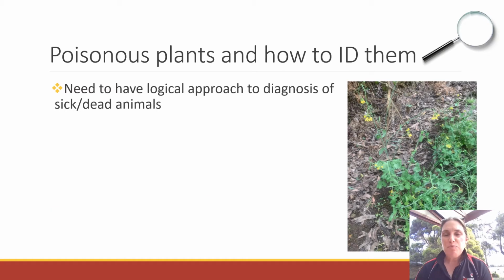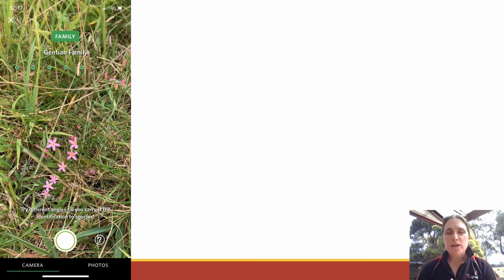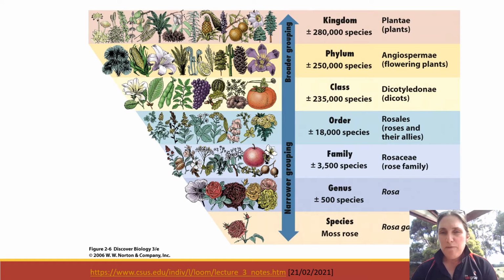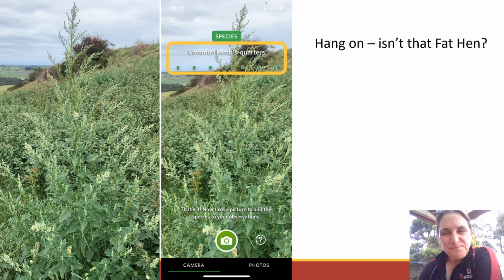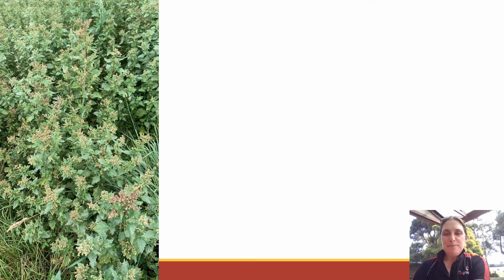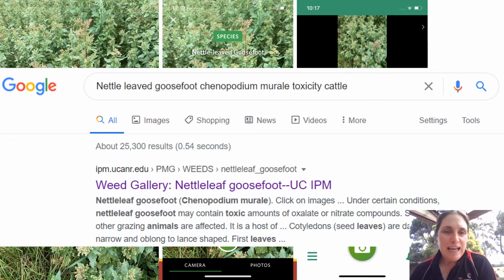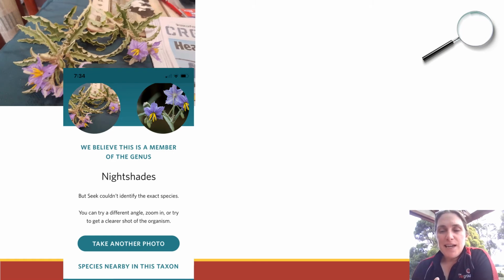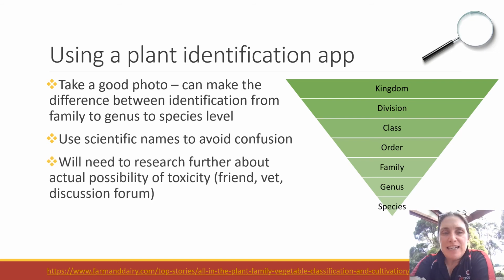NABS 2021 Masterclass talk 8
Dr Zoe Vogels shares her experience with the NABS SDI Network on using apps, such as Seek, to help identify plants.